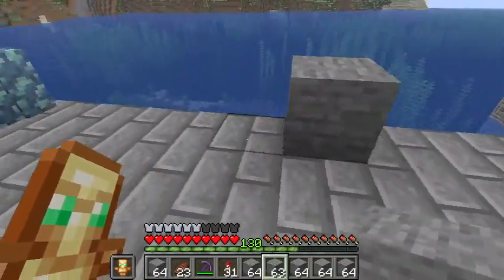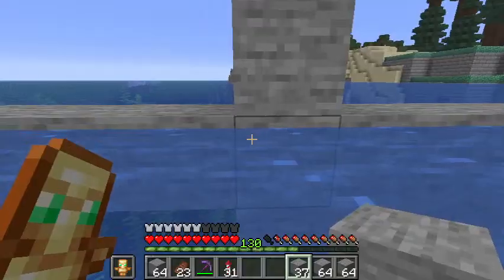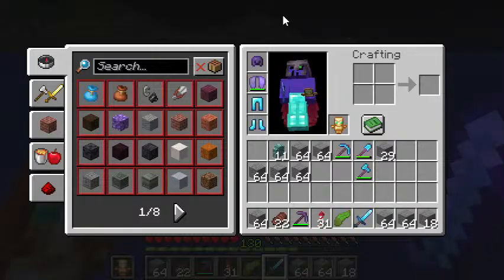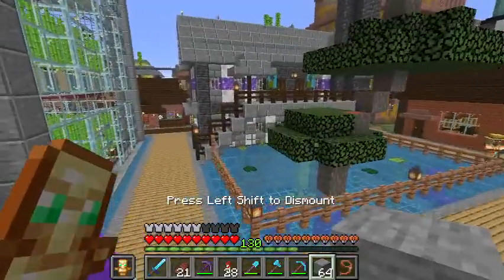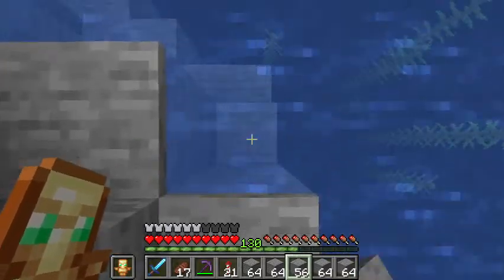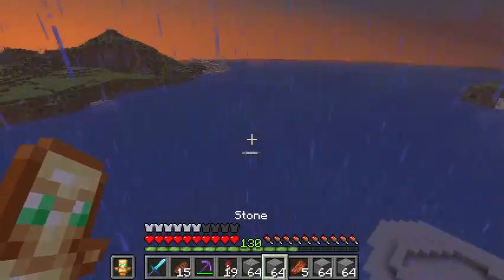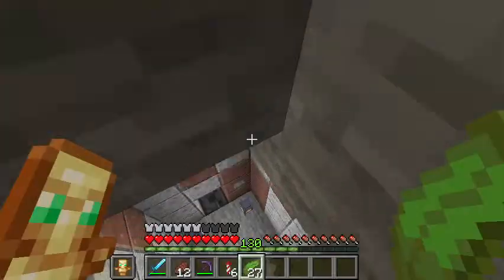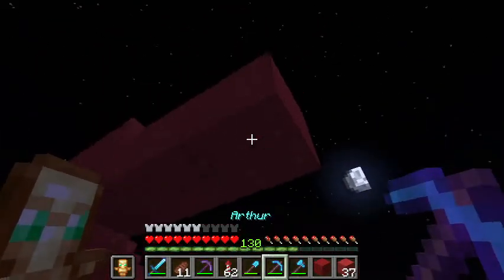Building A Lighthouse In My Minecraft Forever City! Stream #19 (6/24/25)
Building a new lighthouse in my forever city! This helps the channel A LOT! :)